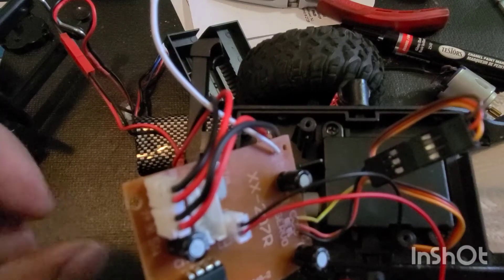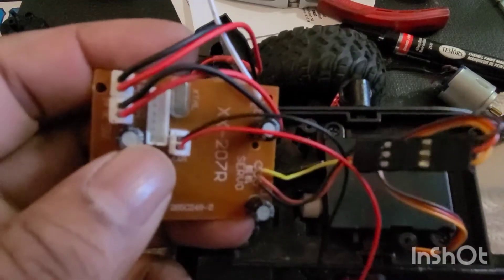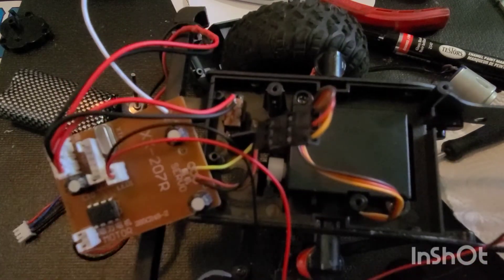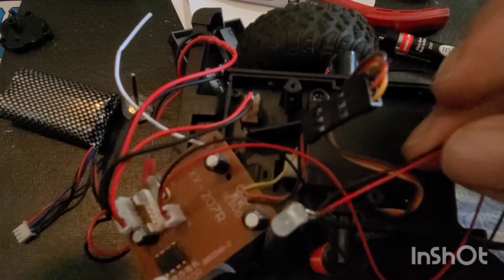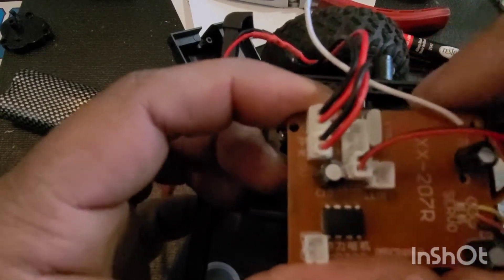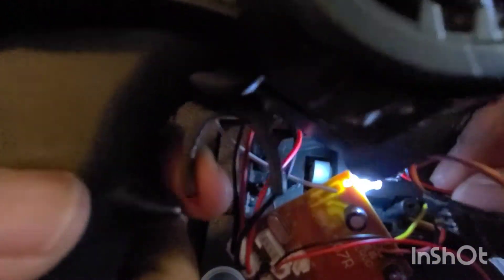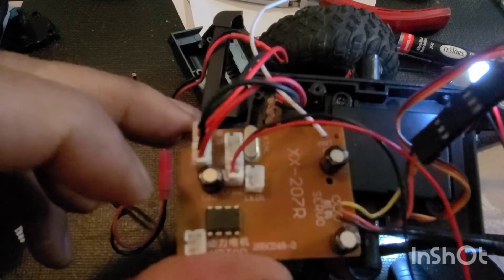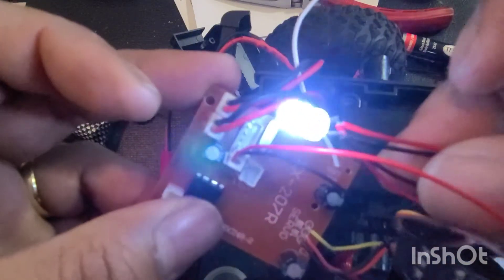MN99 Free headlight mod/fix